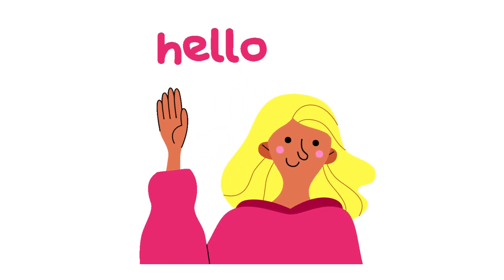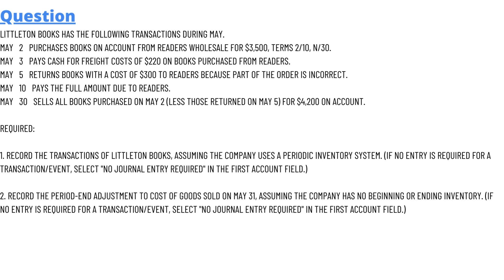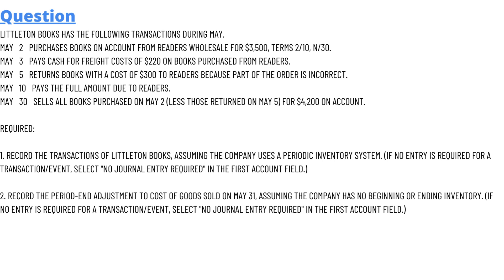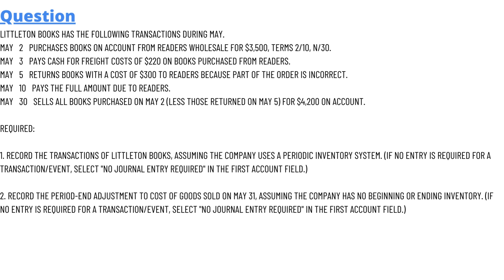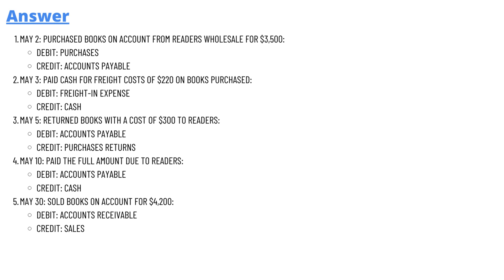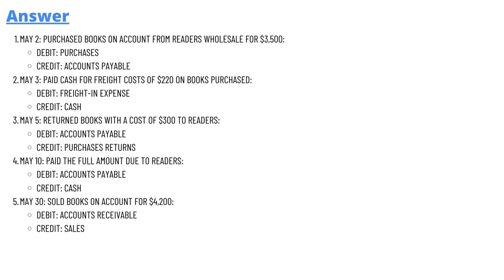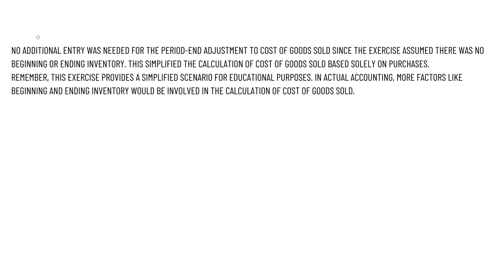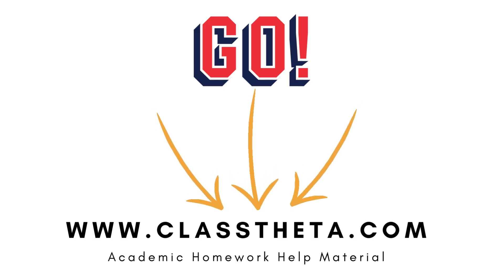Littleton Books has the following transactions during May.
May   2   Purchases books on account from Readers Wholesale for $3,500, terms 2/10, n/30.
May   3   Pays cash for freight costs of $220 on books purchased from Readers.
May   5   Returns books with a cost of $300 to Readers because part of the order is incorrect.
May   10   Pays the full amount due to Readers.
May   30   Sells all books purchased on May 2 (less those returned on May 5) for $4,200 on account.

Required:

1. Record the transactions of Littleton Books, assuming the company uses a periodic inventory system. (If no entry is required for a transaction/event, select "No Journal Entry Required" in the first account field.)

2. Record the period-end adjustment to cost of goods sold on May 31, assuming the company has no beginning or ending inventory. (If no entry is required for a transaction/event, select "No Journal Entry Required" in the first account field.)